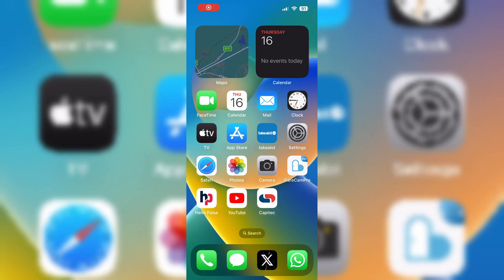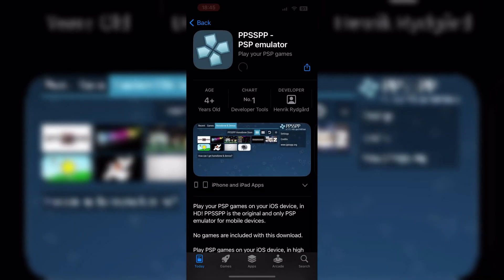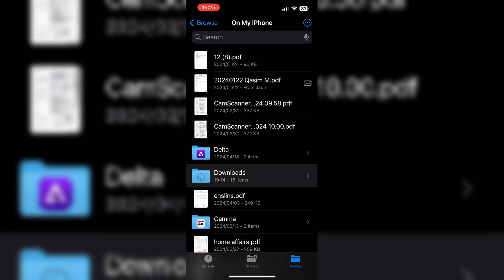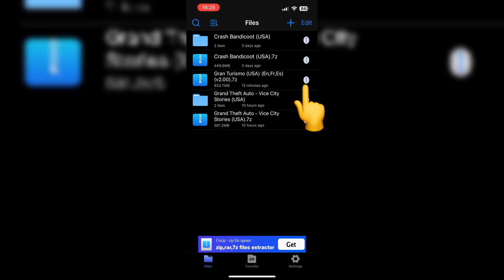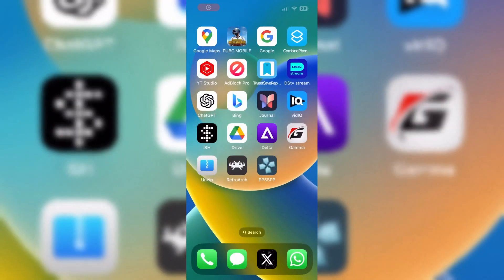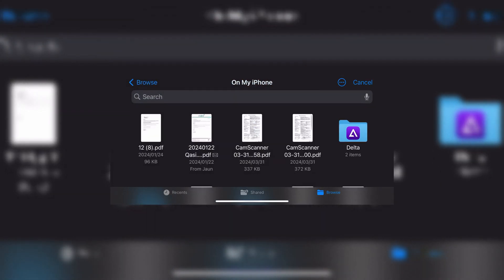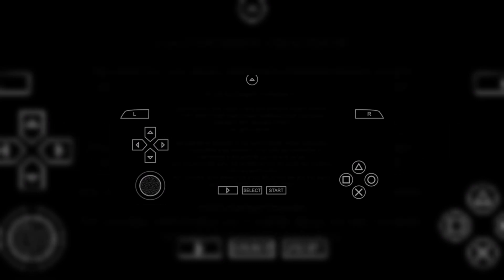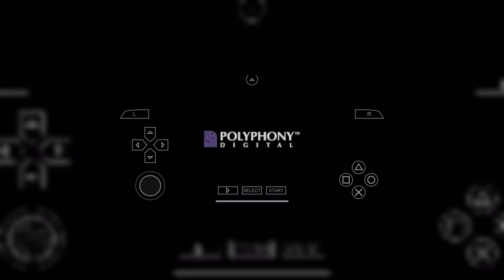PSP Emulator PPPSSPP iOS Setup Guide for iPhone/ iPad 2024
In this video i will show you how to setup PPSSPP emulator on iphone or ipad ,,and how to install the games on PPSSPP emulator on ios devices.

Folium 3DS Emulator iOS on App Store | How To Add Aes_keys.txt & Games on iPhone or iPad.

psp iphone emulator
psp iphone download
psp iphone x
ppsspp ios how to install games
ppsspp iso download
ppsspp ios settings
ppsspp app store
ppsspp app download ios
iphone emulator
ios emulation
app stor emulator
retroarch iphone
retroarch ipad
retroarch iphone 15
retroarch ipad pro
ppsspp ios setup
ppsspp iphone install
ppsspp ios
psp emulator for ipad
ppsspp setup guide
ppsspp configuration ios
ppsspp download ios